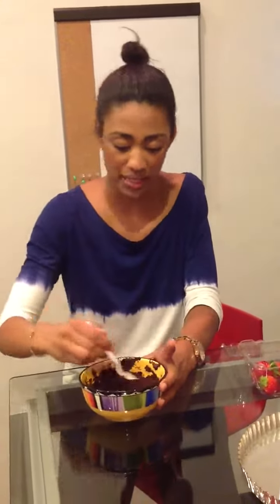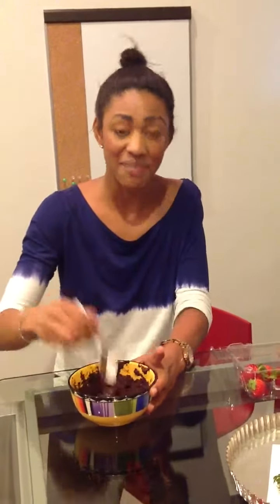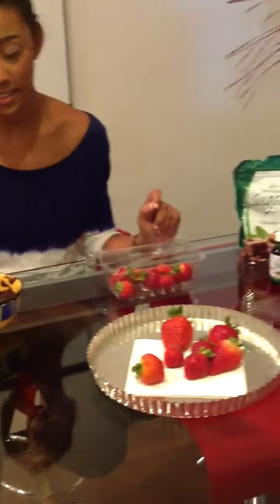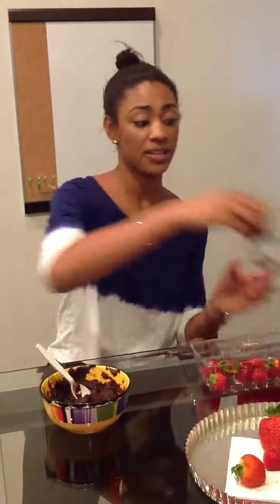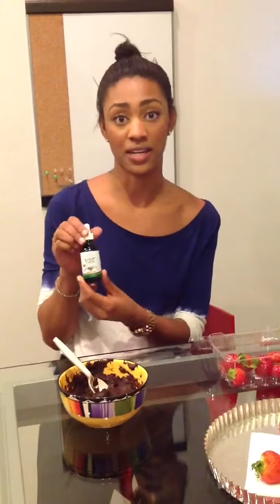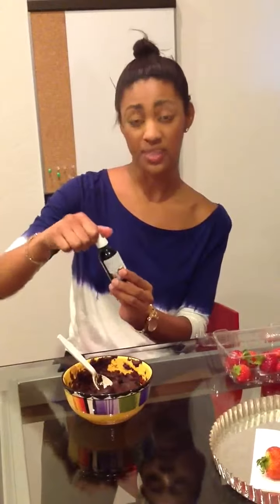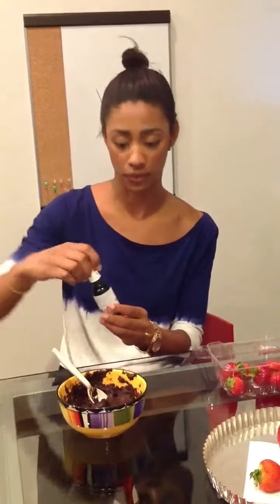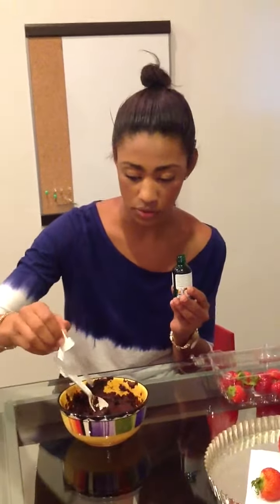Chocolate Covered Strawberries with Chocolate Sweet Drops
For more information and recipes visit our